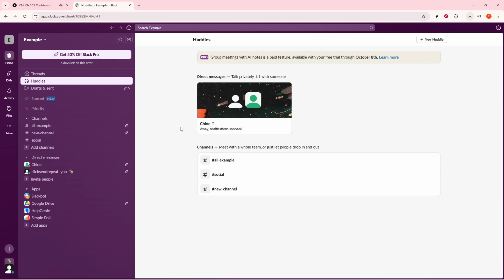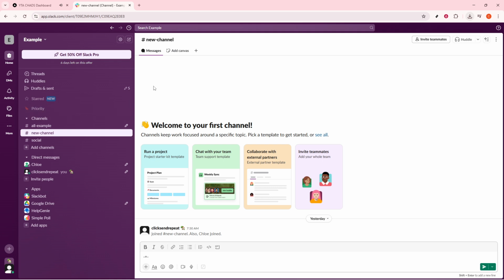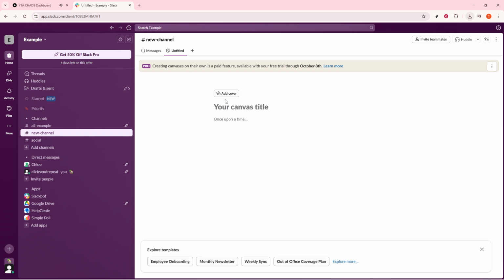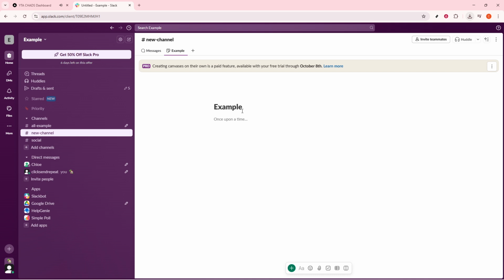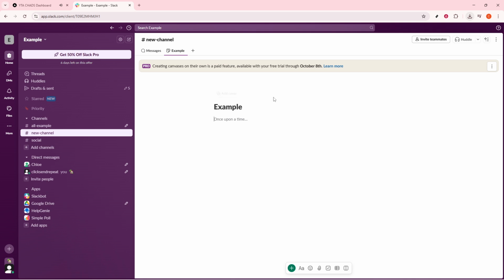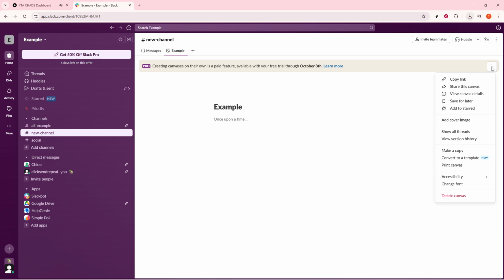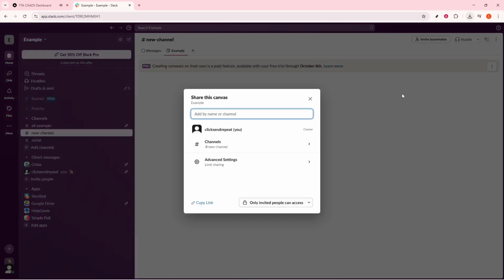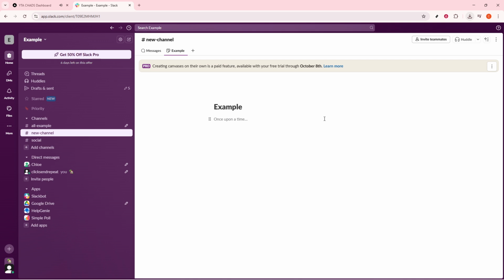How to Use Canvases in Slack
Want to make collaboration in Slack more visual and organized? 🎨 In this comprehensive guide, we’ll show you how to use Canvases in Slack step by step. Learn how to create, edit, and share Canvases to organize ideas, track projects, and collaborate with your team more effectively. Perfect for remote teams, project managers, and Slack beginners, this tutorial helps you streamline communication, improve productivity, and turn messy conversations into structured, actionable plans. Follow our tips to master Slack Canvases and elevate the way your team works together!